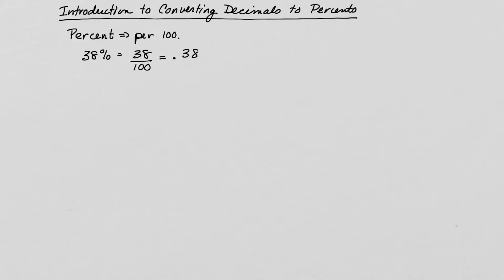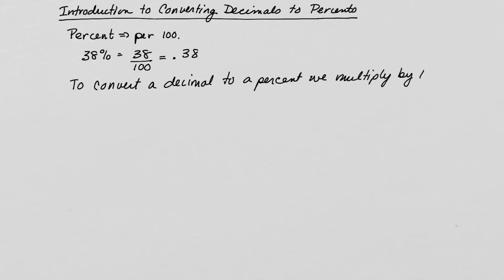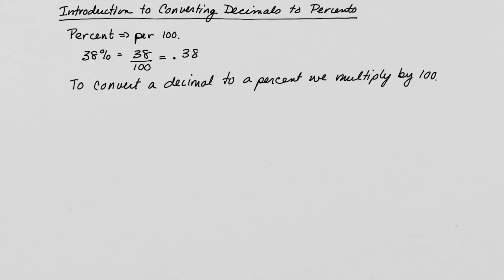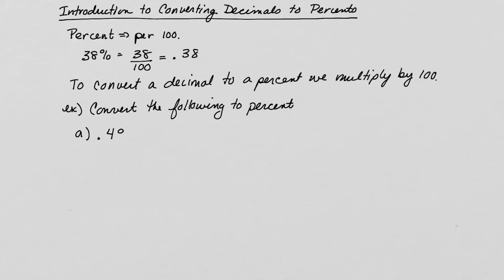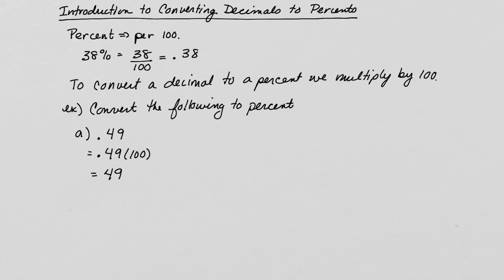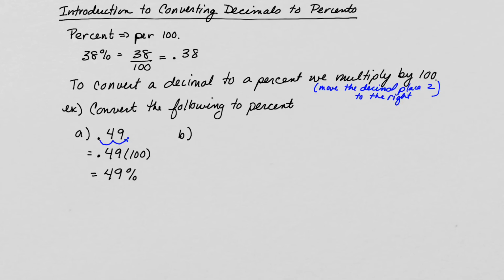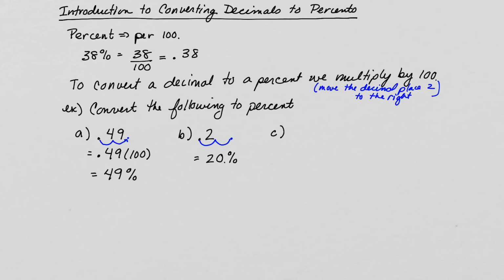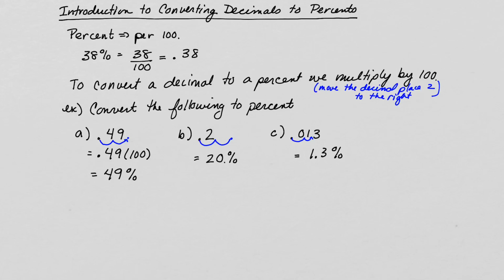Introduction to converting decimals to percents